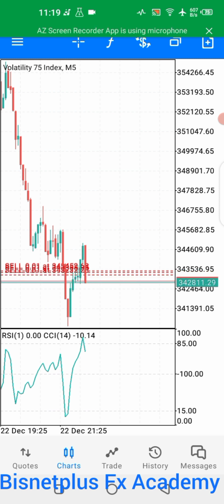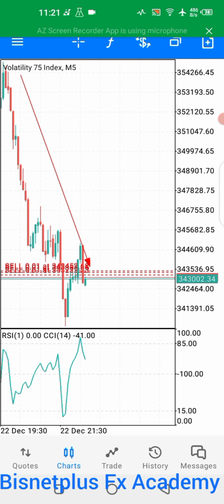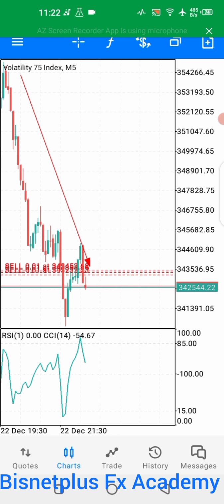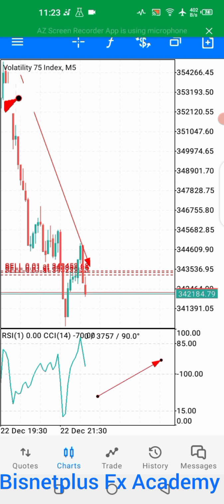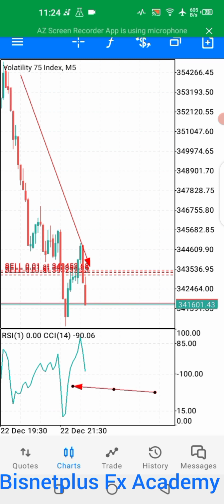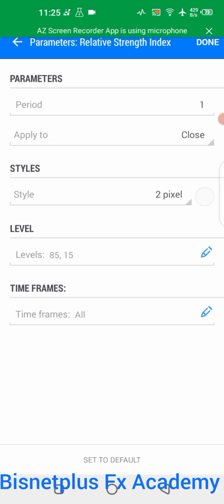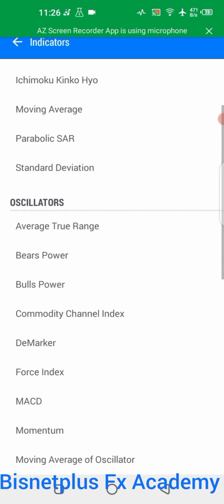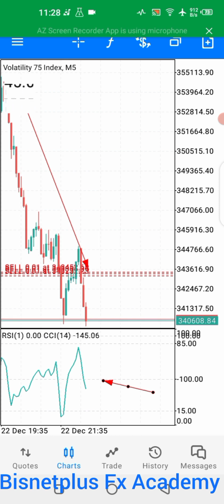Hot 🔥: Volatility 75 Index Strategy (2023)